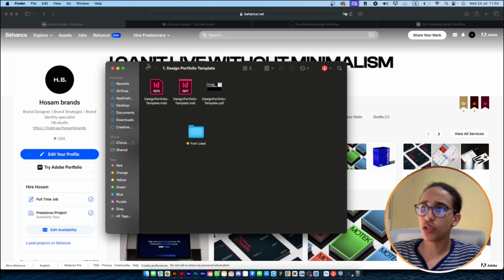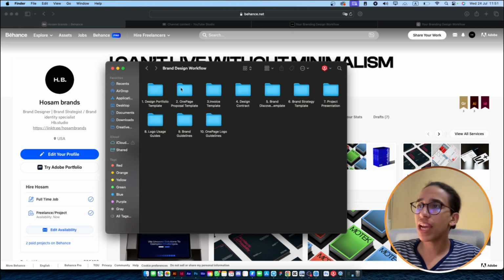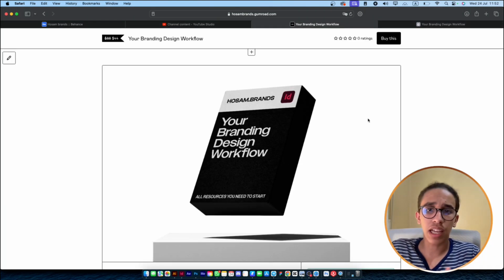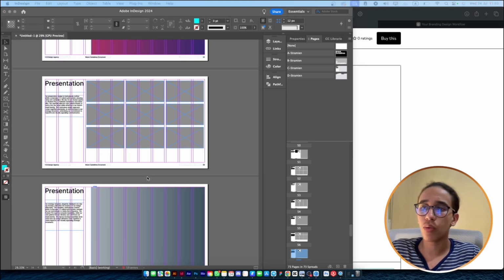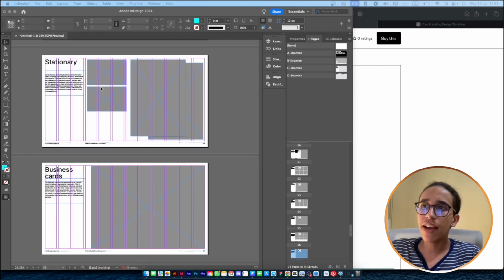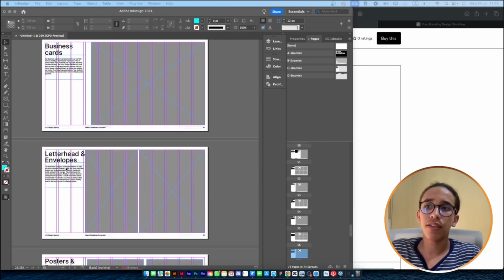Sell This Digital Product That I Made for You.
👉 THE BRANDING DESIGN WORKFLOW